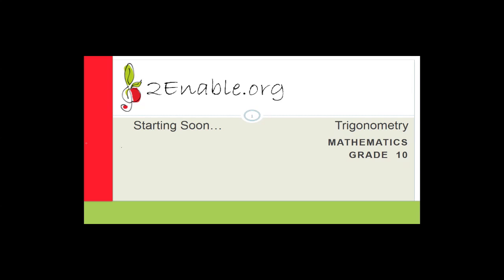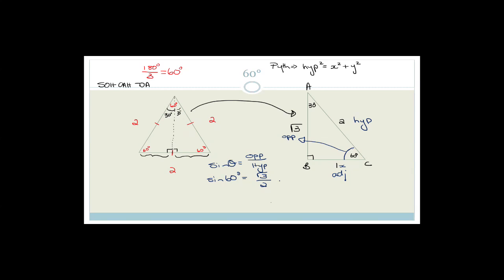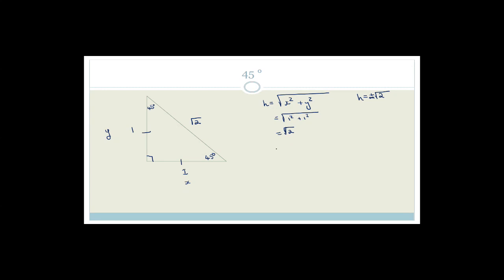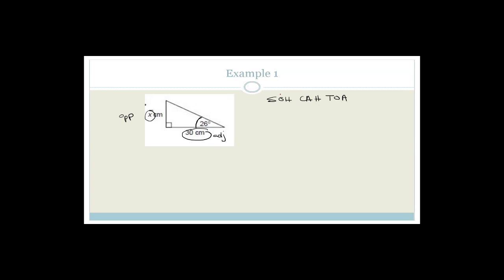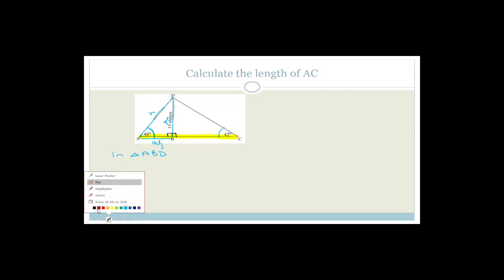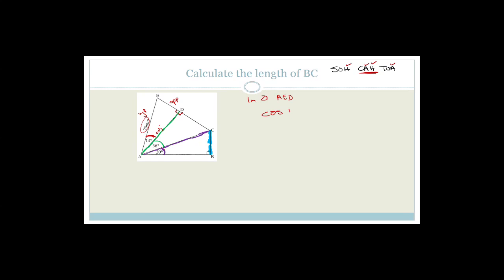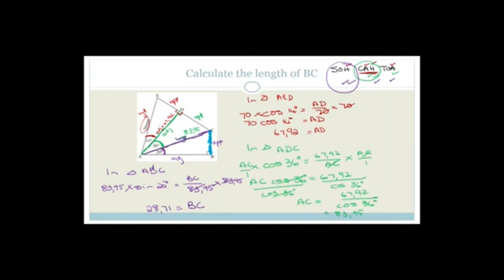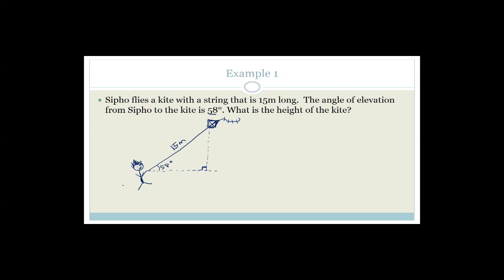Trig Week 9.1 Revision